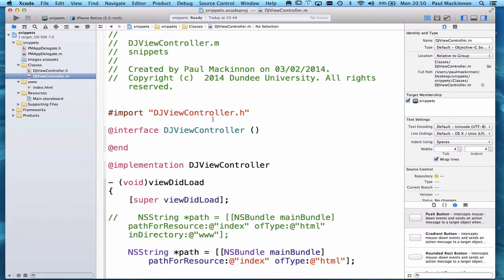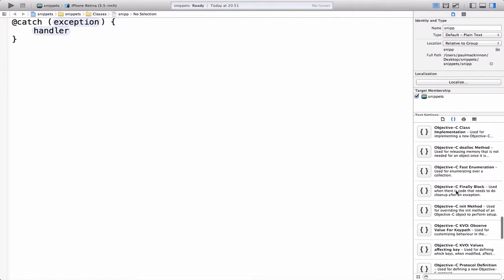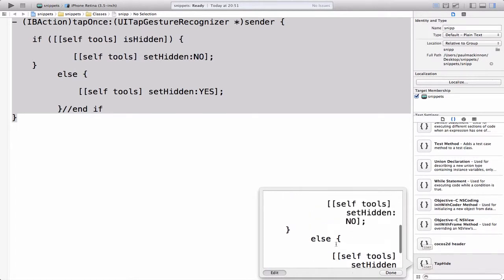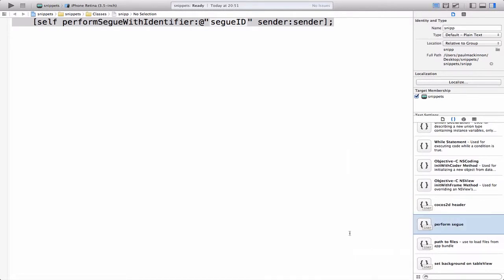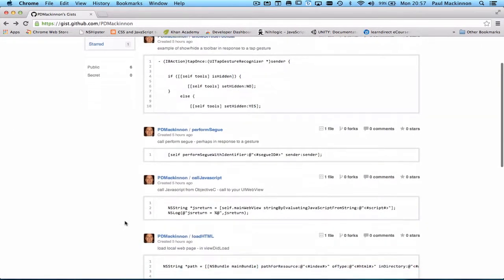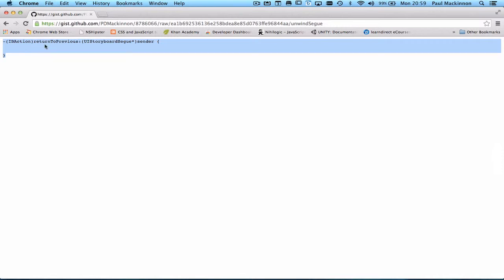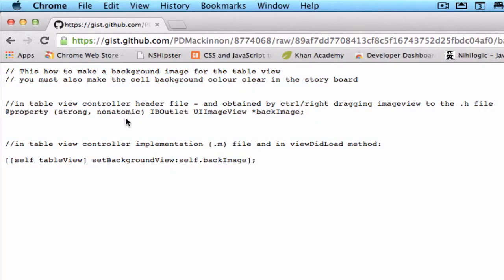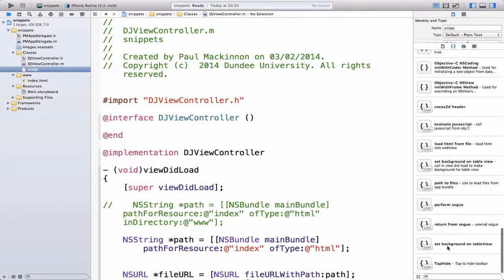XCode code snippets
Xcode can host small snippets of commonly used code. In these tutorials, I have used some Objective C code, and so aim to provide easy access via github gists website to these code snippets. This video shows how get them.